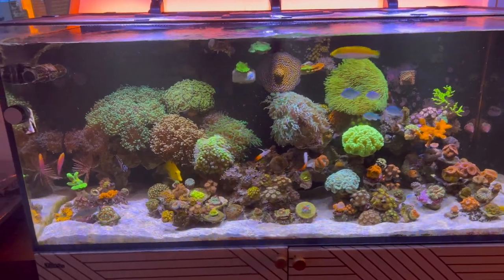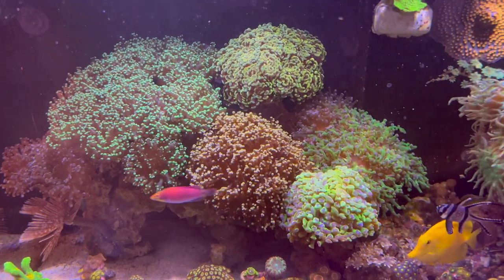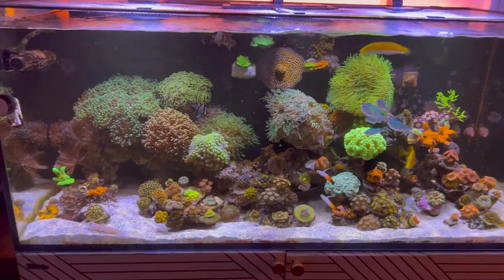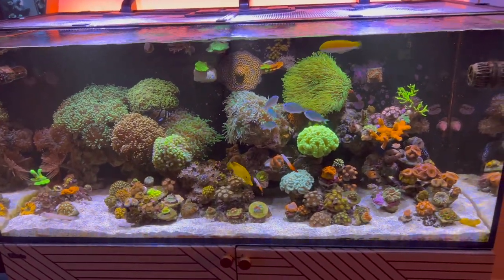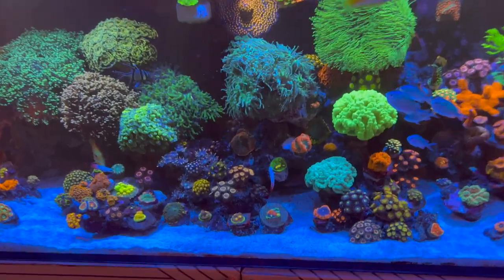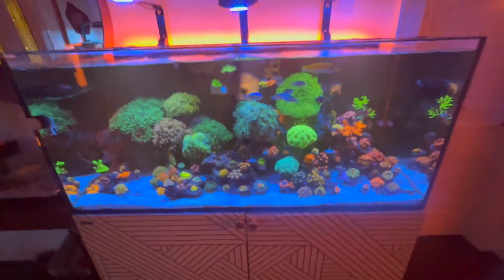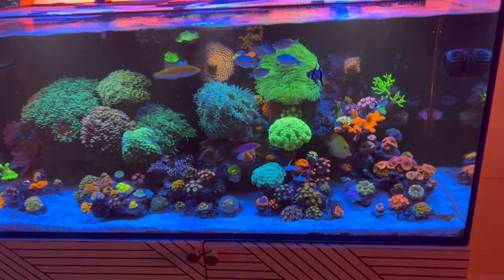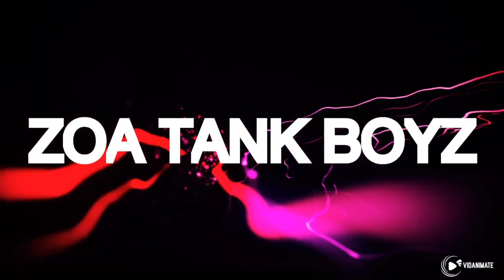New Corals! Chalice and Reef Update!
Whats up Reefers! New chalice and corals and Reef update!!!

Static by LiQwyd